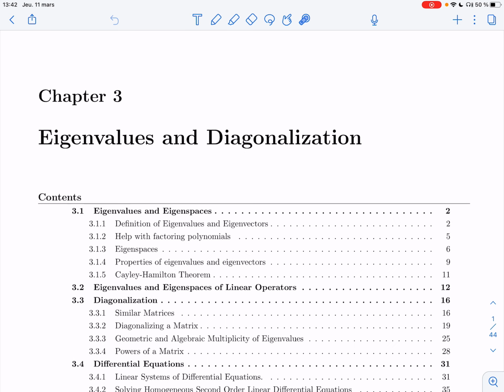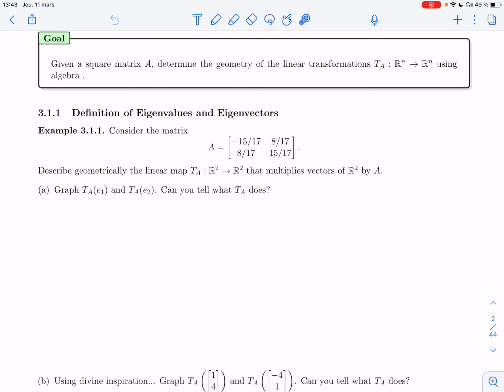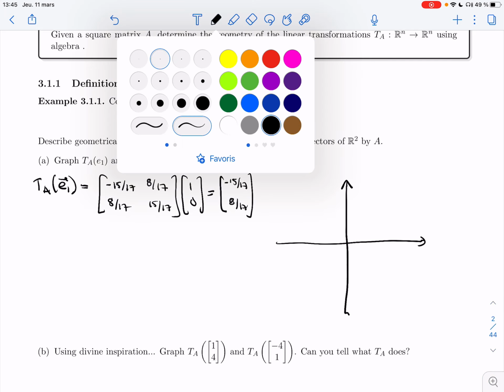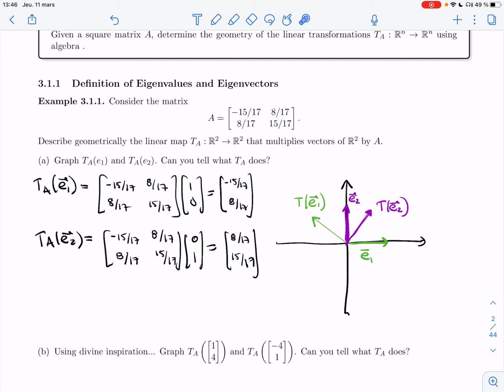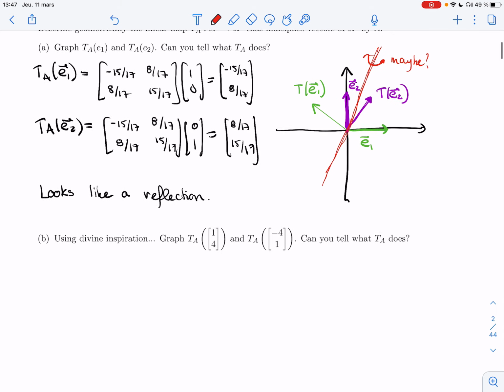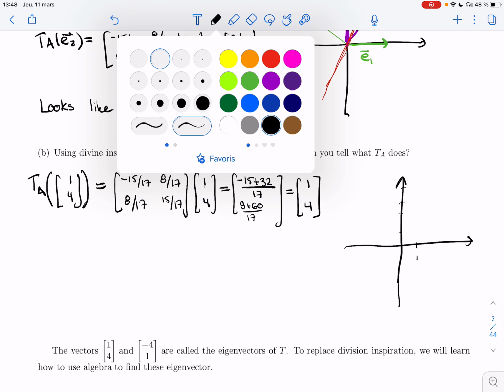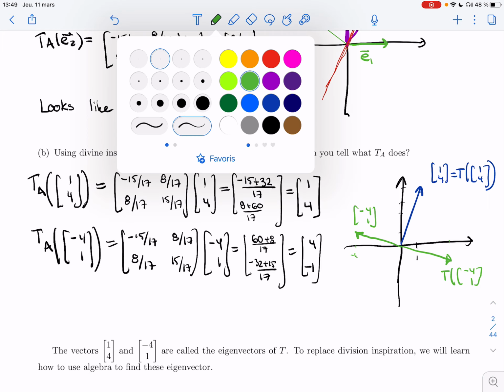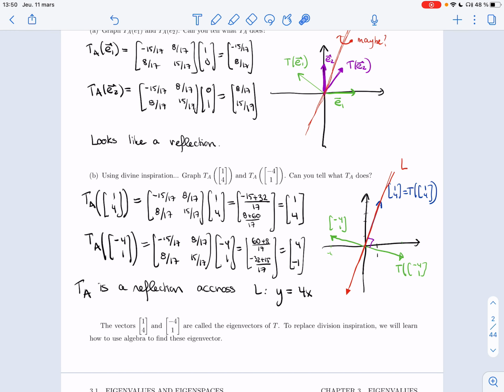Linear Algebra 2 - 3.1.1- Definition of Eigenvalues and Eigenvectors (Video 1)